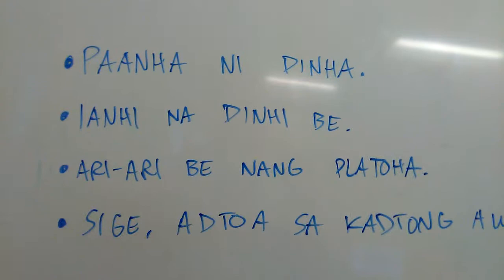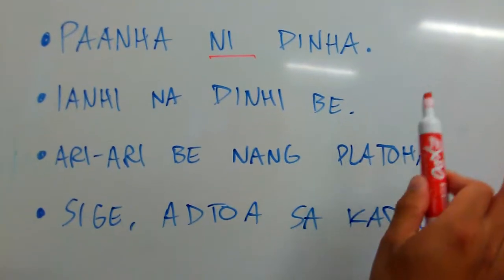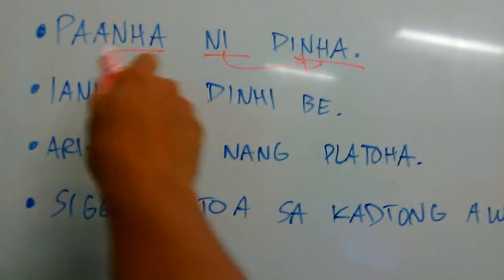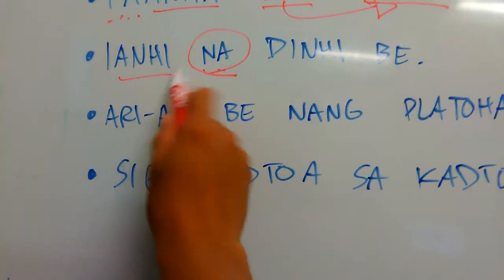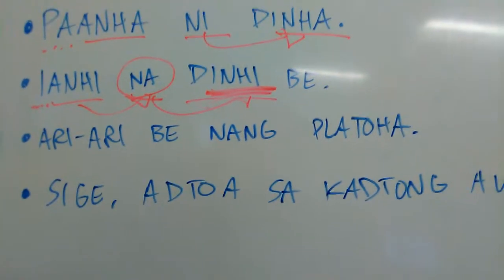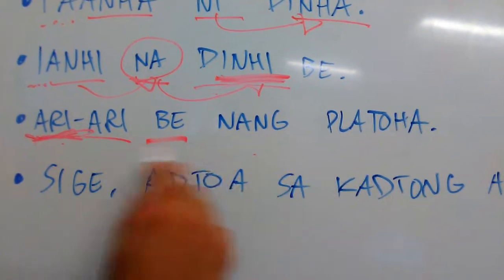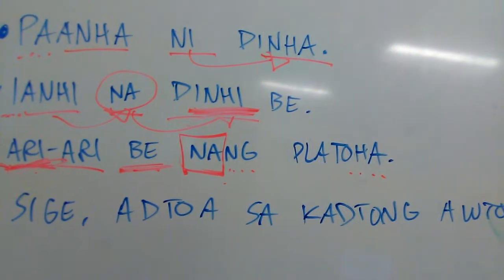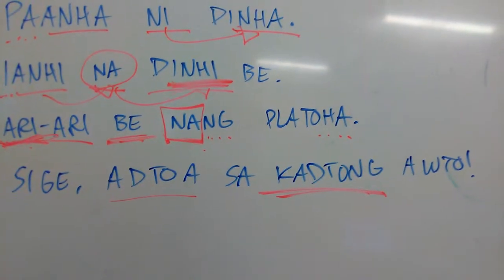Intermediate Cebuano - Demonstrative-Deixis Relations 3